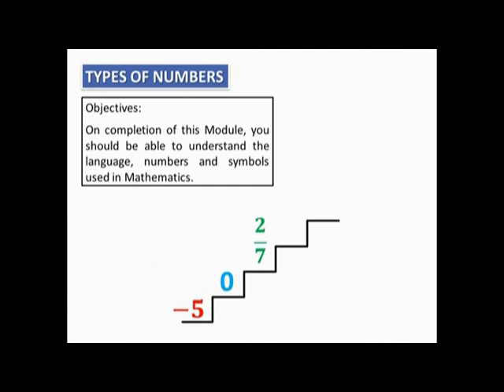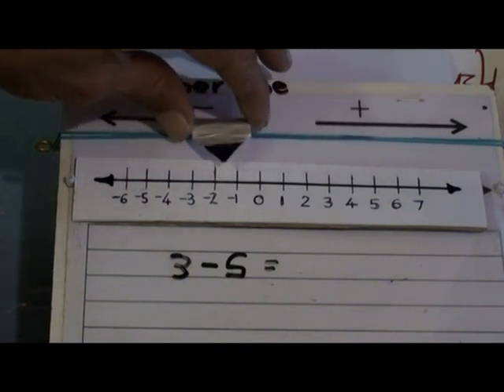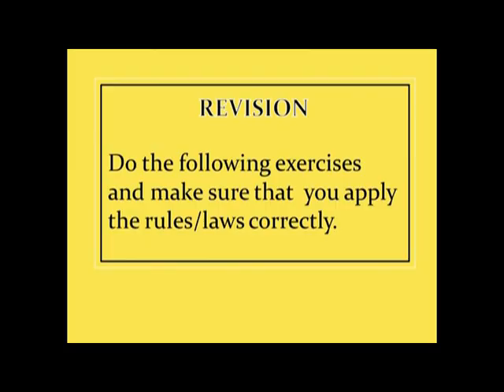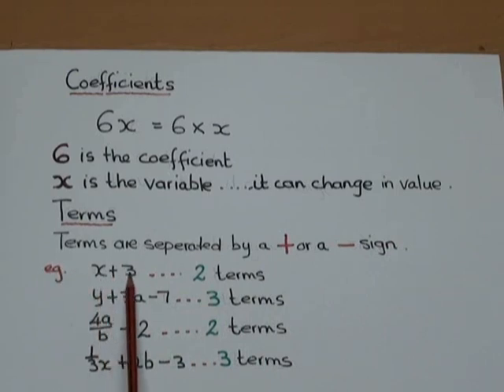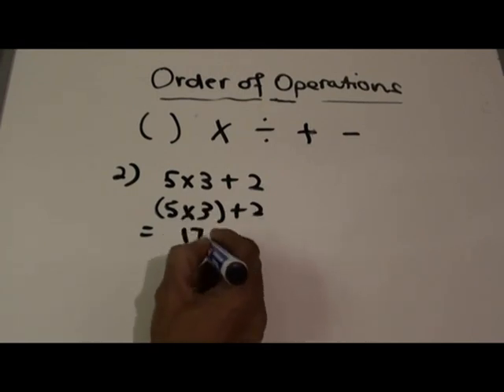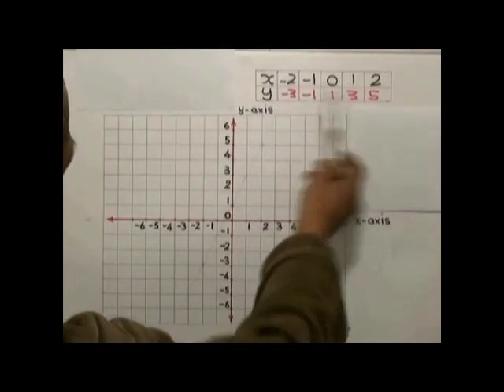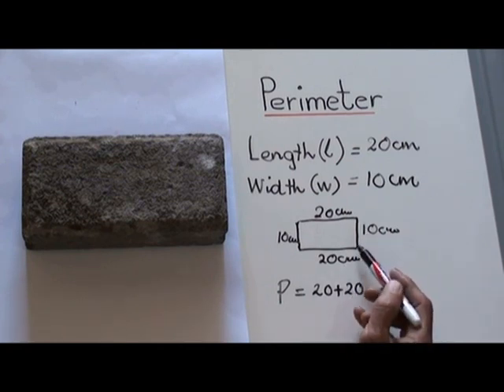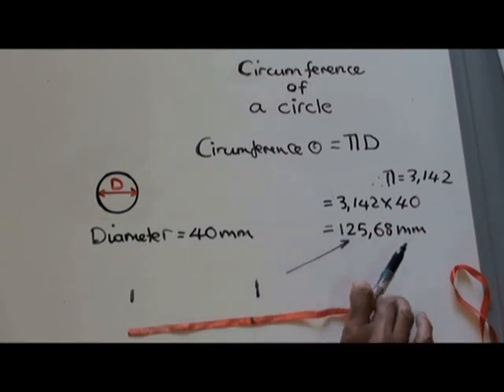Maths N1Demo Video